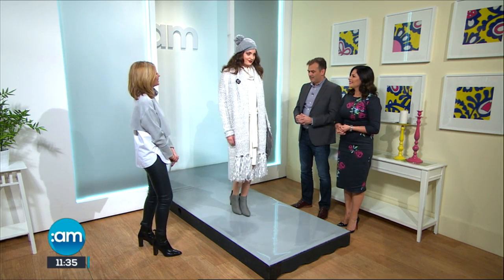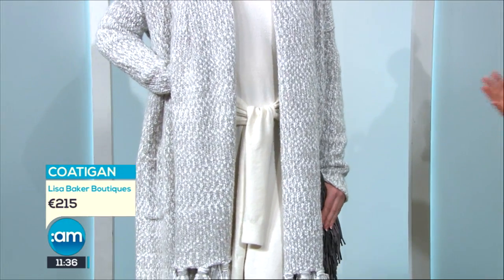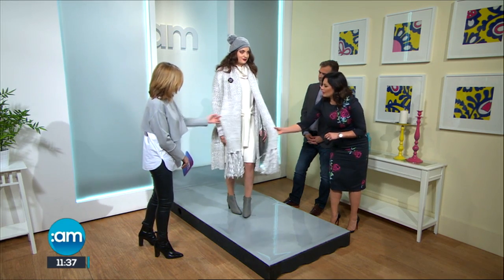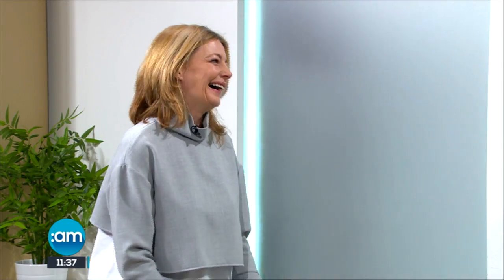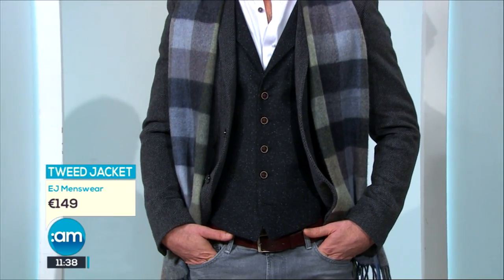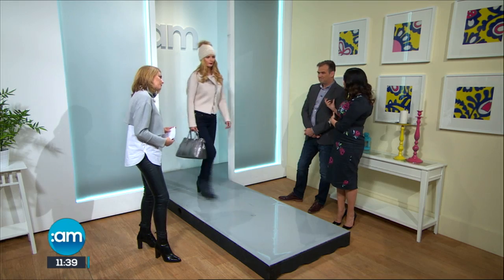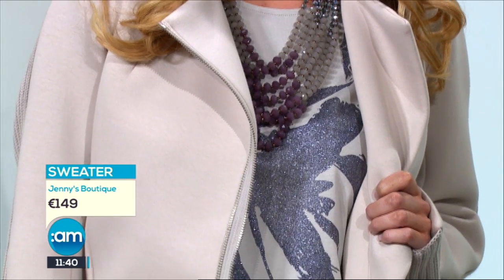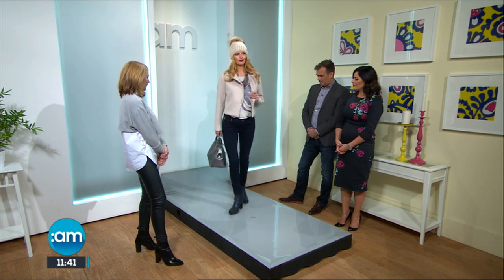Sunday Am Knitwear 1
Joanne Costello joined us for Sunday fashion.